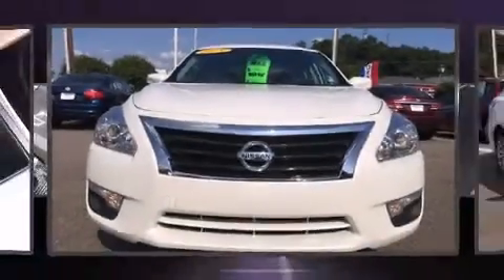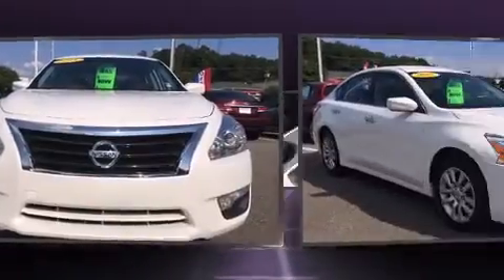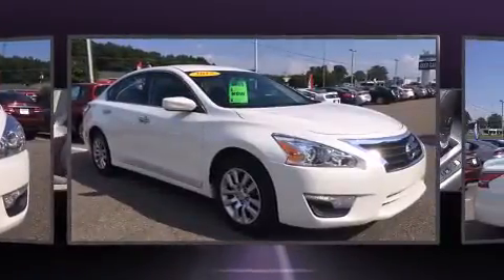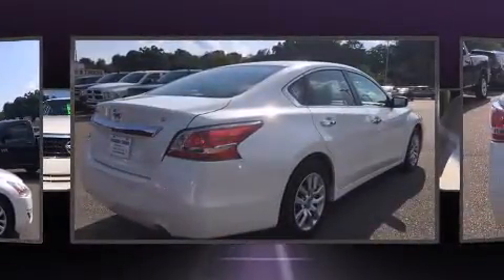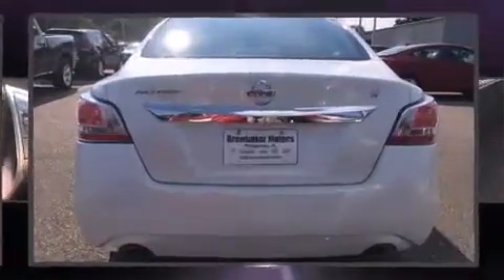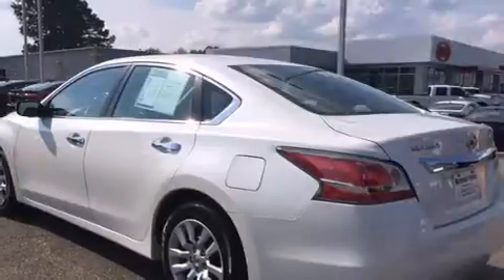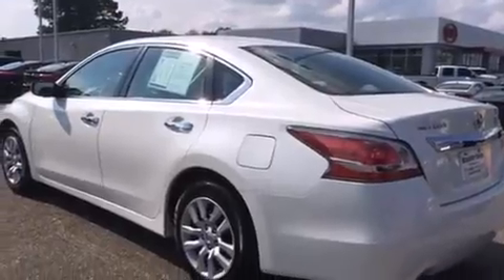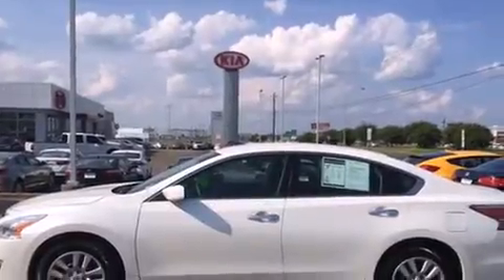2015 Nissan Altima 2.5 in Montgomery, AL 36117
Brewbaker Preowned
300 Eastern Blvd.

Climb inside the 2015 Nissan Altima. With less than 40,000 miles on the odometer, this 4 door sedan prioritizes comfort, safety and convenience. It features a continuously variable transmission, front-wheel drive, and a 2.5 liter 4 cylinder engine. Nissan prioritized comfort and style by including: 1-touch window functionality, a tachometer, an outside temperature display, power door mirrors, power windows, remote keyless entry, and a split folding rear seat. Audio features include a CD player with MP3 capability, steering wheel mounted audio controls, and 6 speakers, providing excellent sound throughout the cabin. Nissan ensures the safety and security of its passengers with equipment such as: dual front impact airbags with occupant sensing airbag, head curtain airbags, traction control, a security system, and 4 wheel disc brakes with ABS. Brake assist technology provides extra pressure when applying the brakes. A Carfax history report provides you peace of mind by detailing information related to past owners and service records. We pride ourselves in the quality that we offer on all of our vehicles. Stop by our dealership or give us a call for more information.